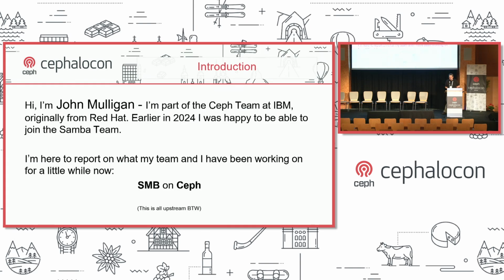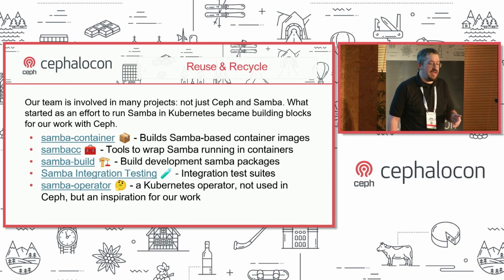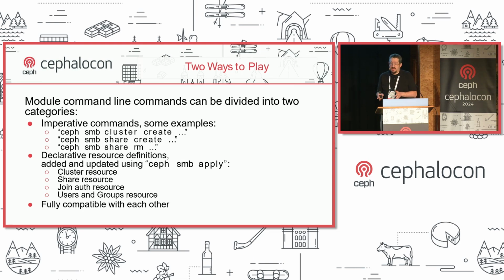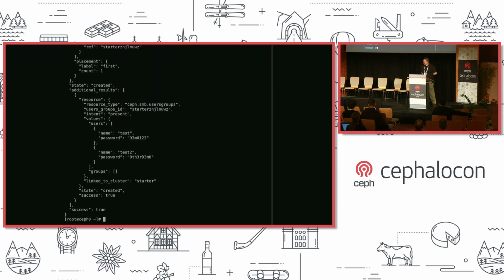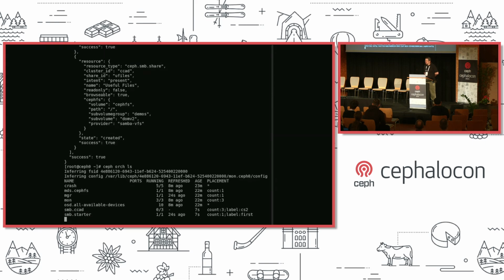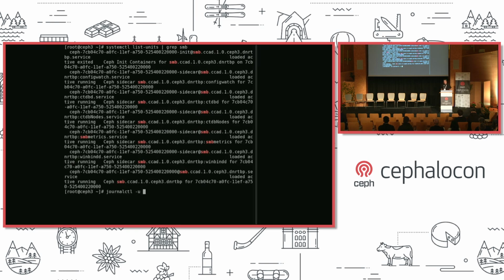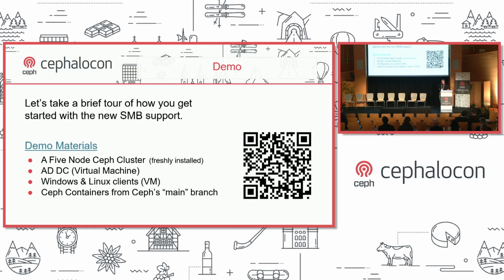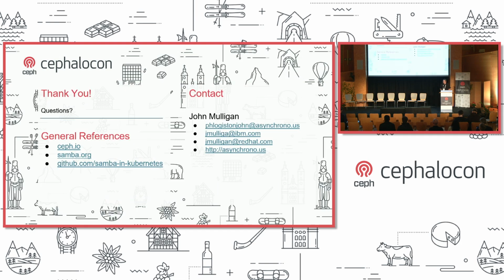The SMB Report Card - John Mulligan, IBM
Is 2024 the year of SMB on Ceph? It was for me. In his talk I will discuss the progress of our effort to add managed SMB suport to Ceph. Focusing primarily on the Orchestration aspects of this work, I will talk about some of the major steps it took to integrate Samba with Ceph, some of the projects outside Ceph that help make it happen, and some of our future plans. We will look into the commands needed to set up an SMB Cluster and Shares and demonstrate the workflow involved in connecting some Windows and Linux clients to an SMB Share using Active Directory authentication.